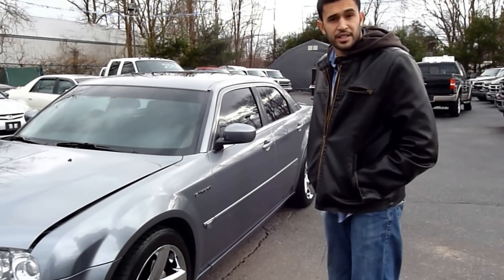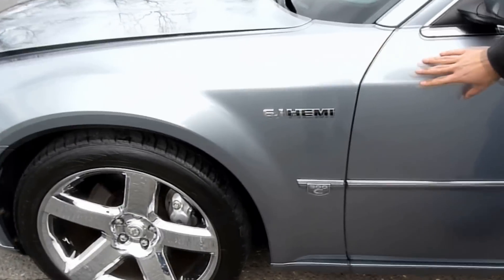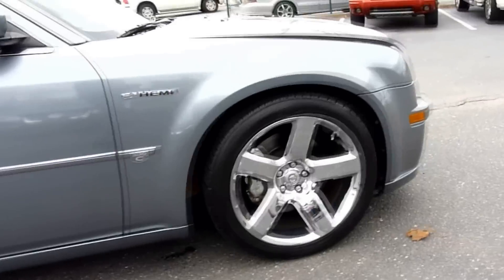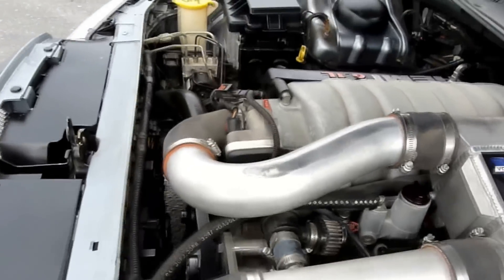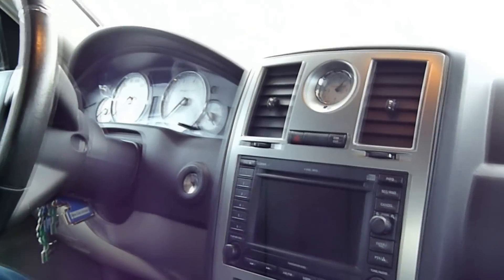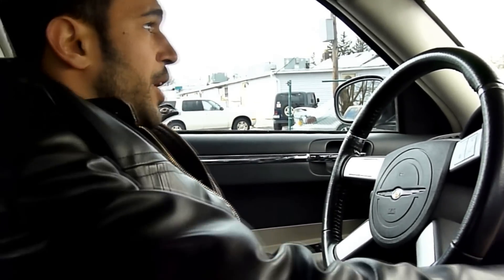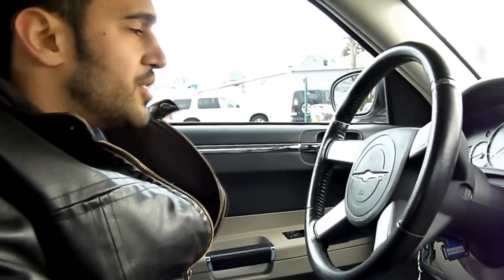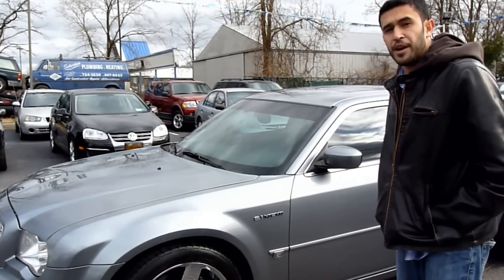2006 Chrysler 300 SRT8 For Sale